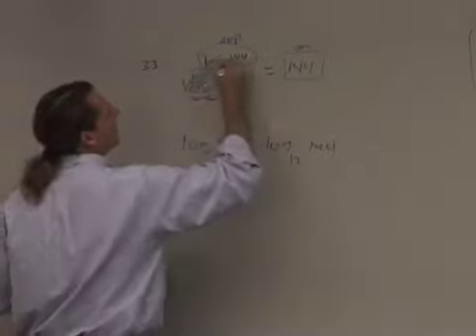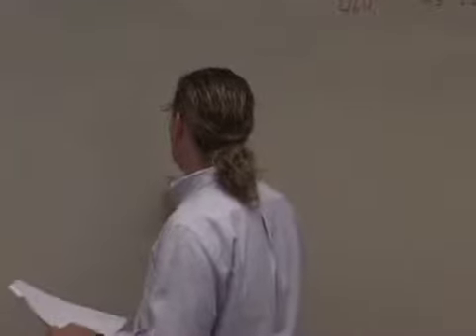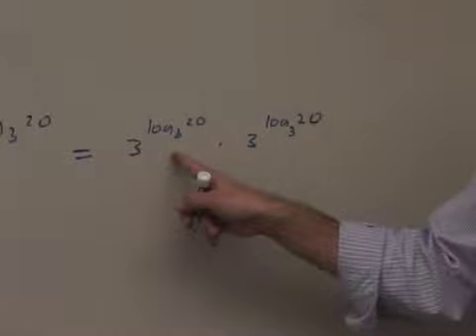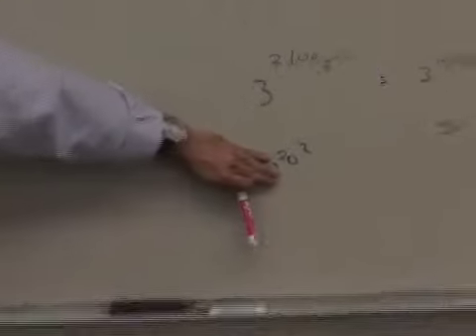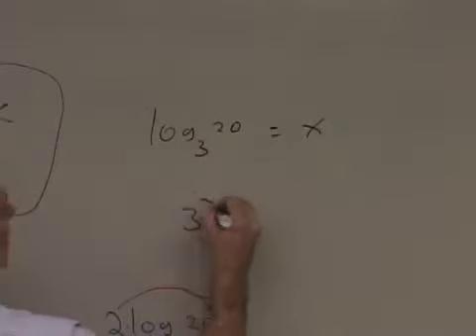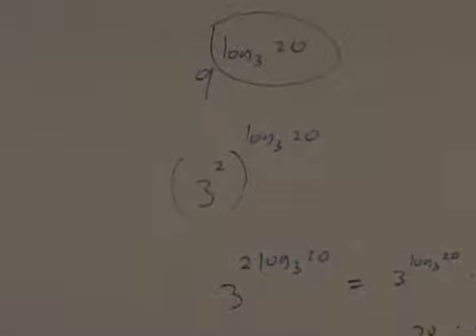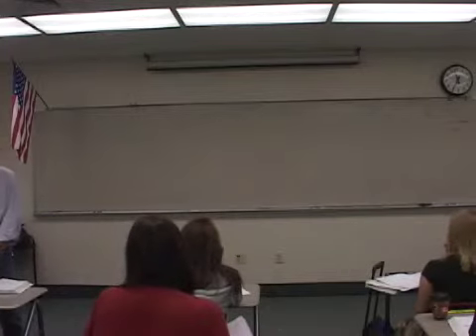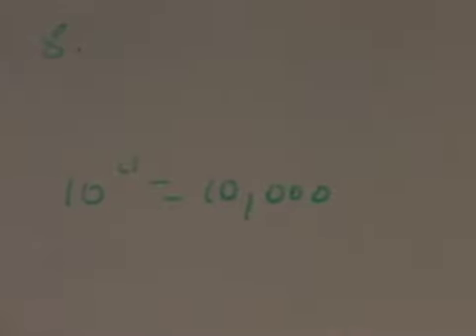metcalf algebra 11 05 09c